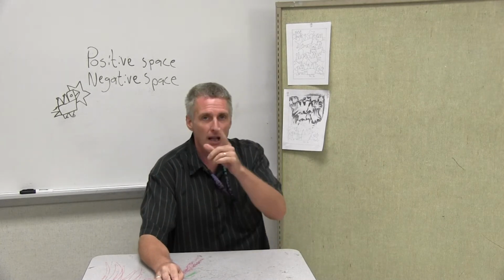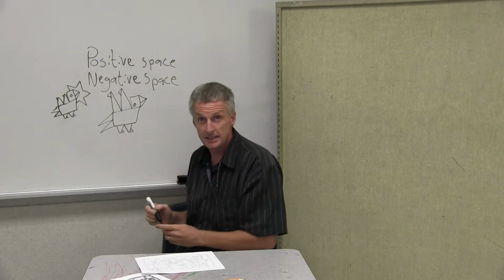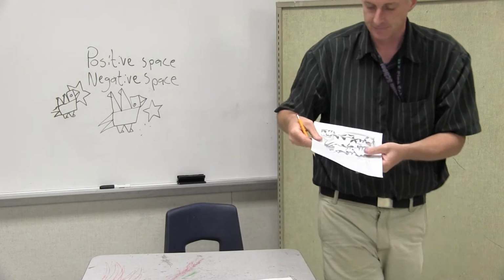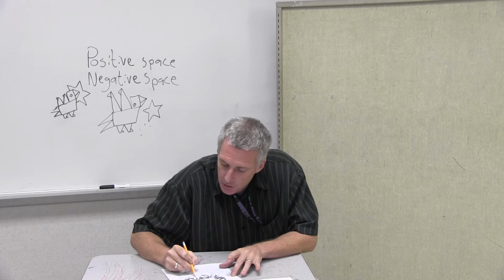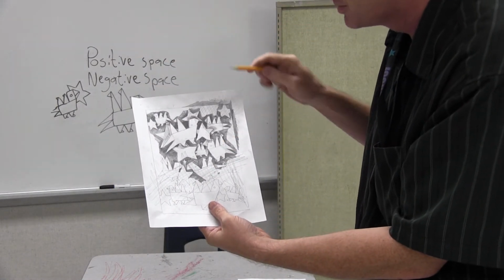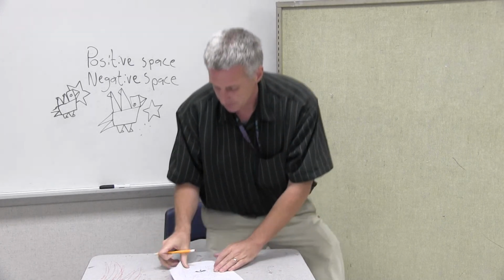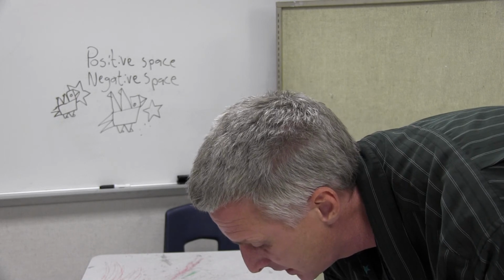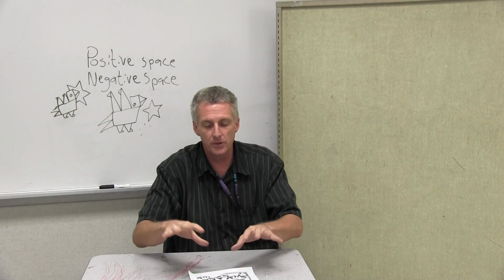Art instruction for children. Positive and negative space.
Art instruction for children. Positive and negative space. Here is a simple but powerful way to learn new ways to make interesting positive and negative spaces. I also talk a little about lines and edges. All you will need is a pencil and paper for this one. ENJOY!